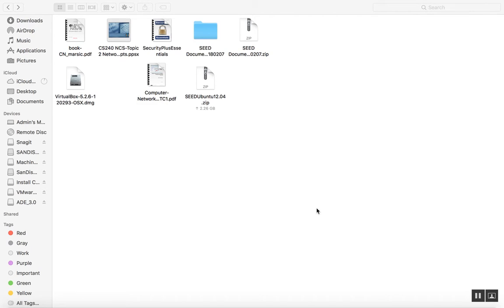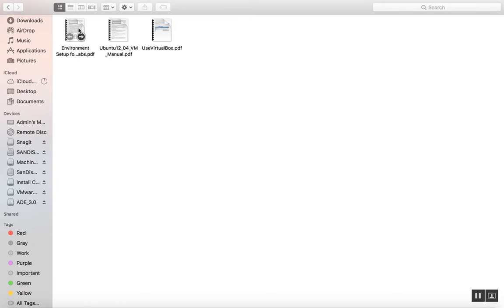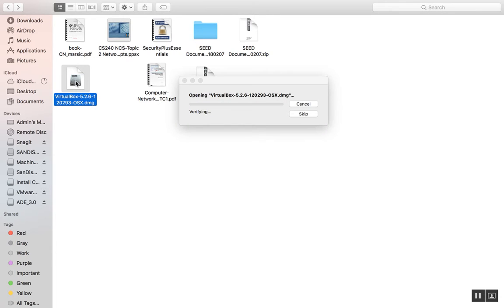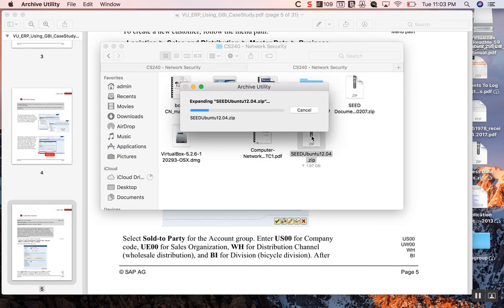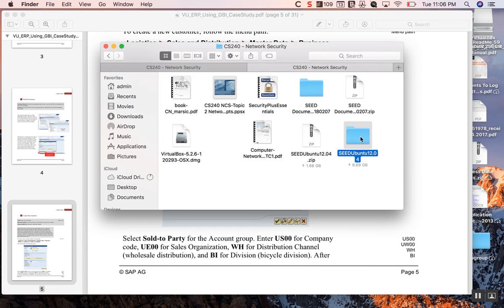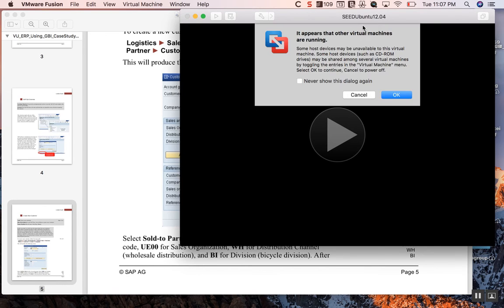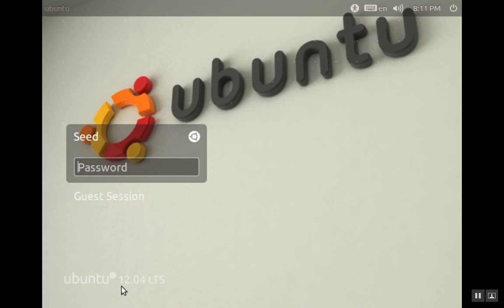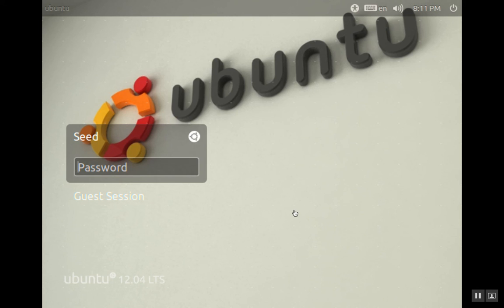Seed Machine Setup Demonstration